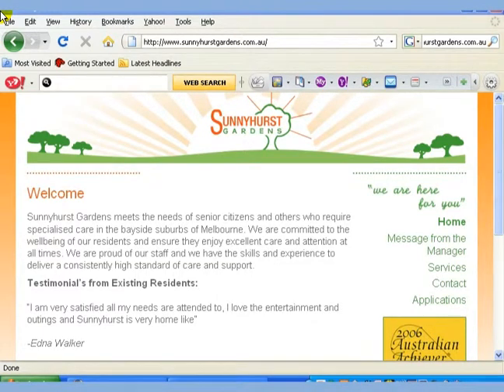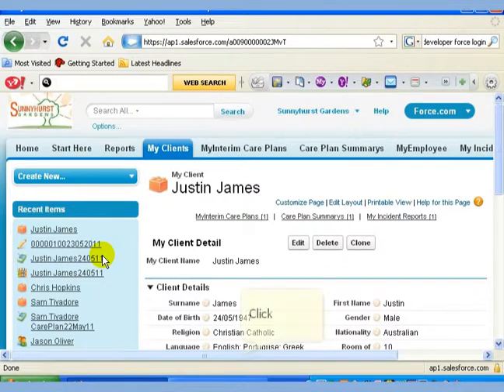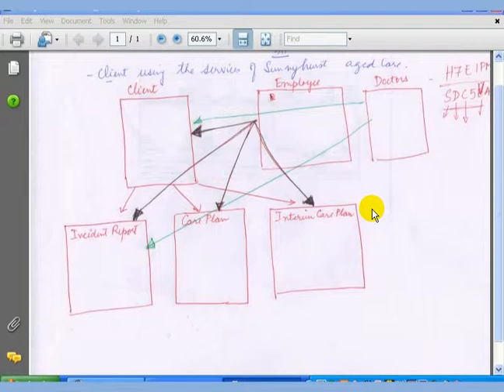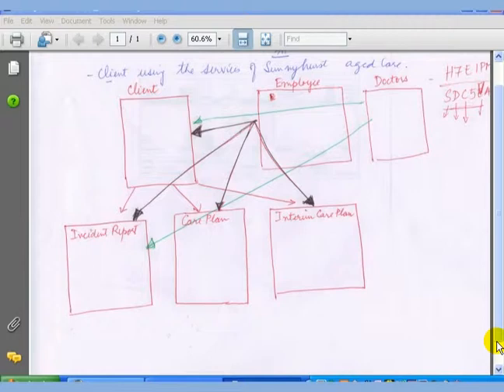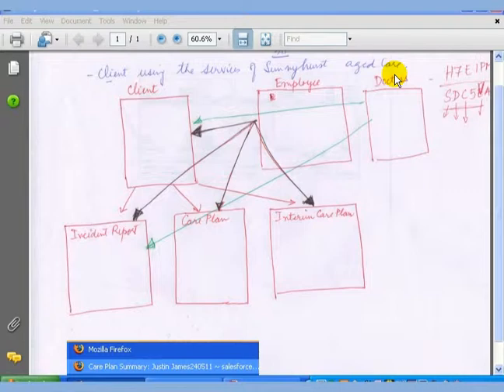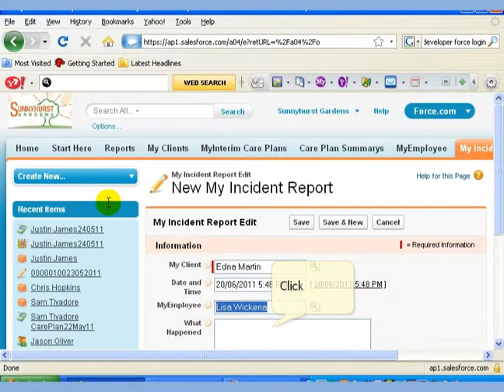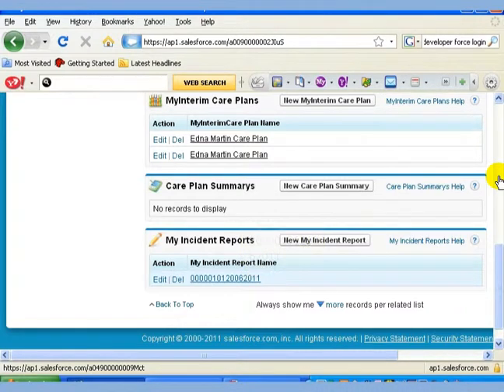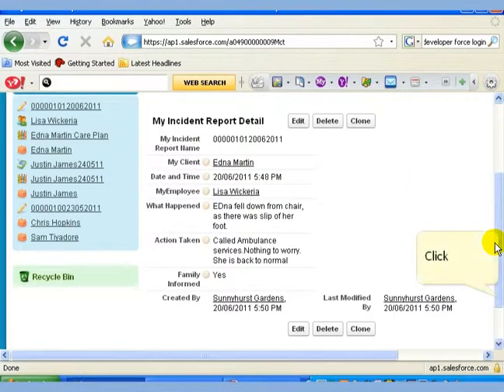SHGardens CO Vedios